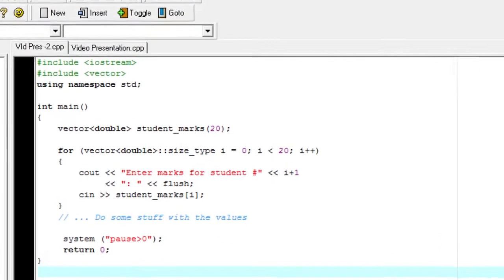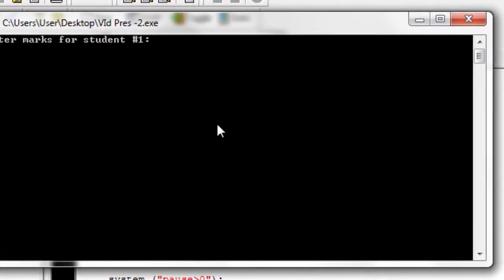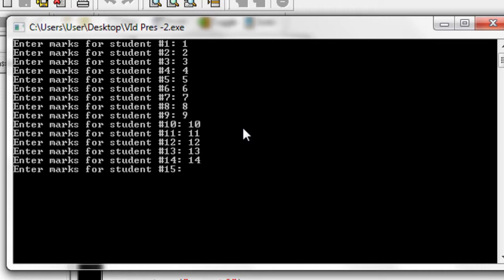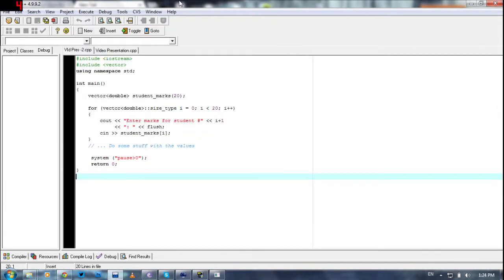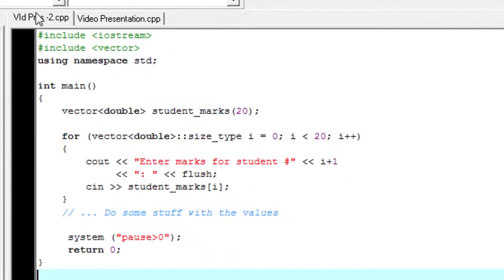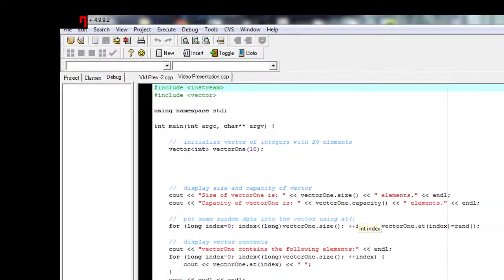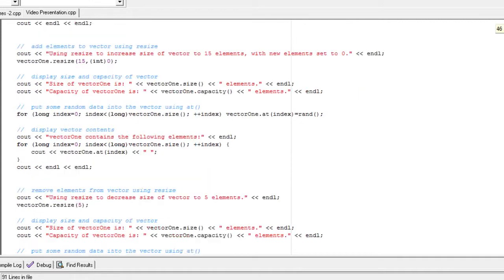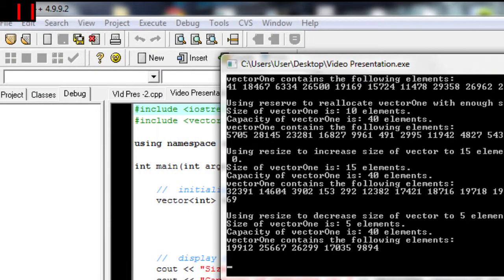Vector.Capacity presented by : Edison C. Hundangan COE113-B2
Vector.Capacity na lang

presented by : Edison C. Hundangan
COE113-B2

presented to: Prof. Navarro